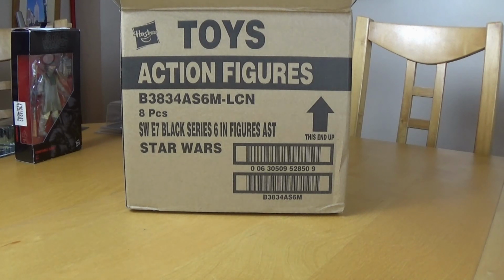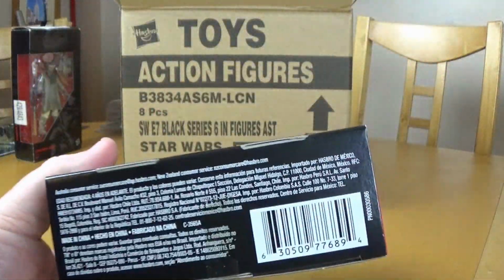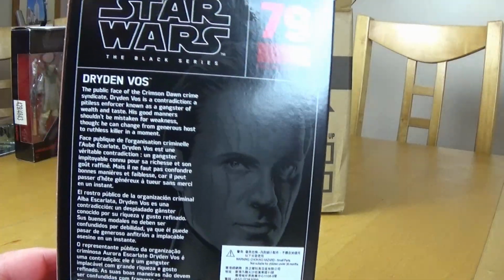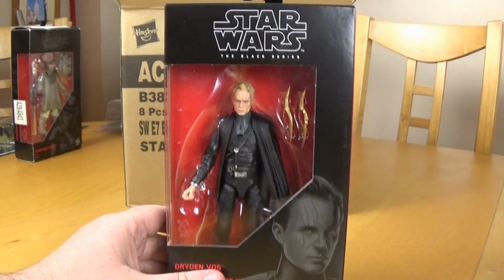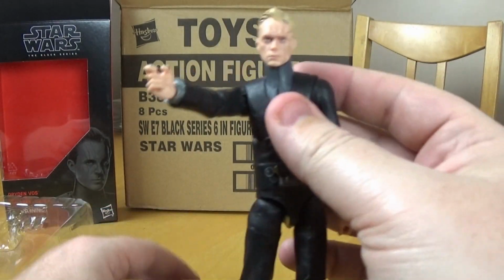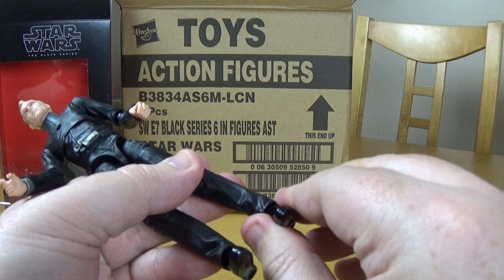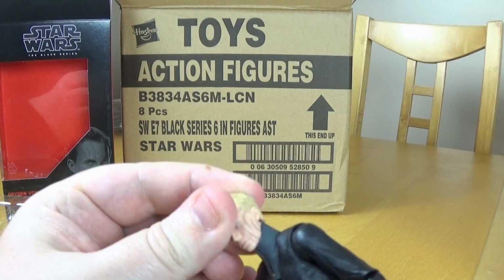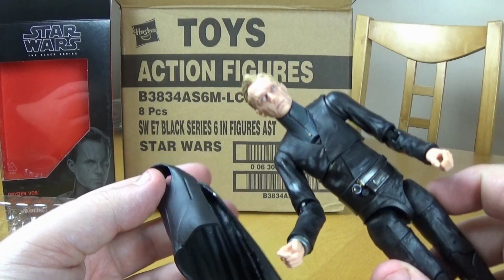Dryden Vos Hasbro Black Series Unboxing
Hasbro turned this one around quickly after original actor Michael K. Williams had to drop out and Vision/Jarvis actor Paul Bettany stepped in to save the day.  This figure includes the ability for the alien markings to get stronger as the temperature changes, which is handy for me as I, like most collectors,  display my figures in the fridge.

Is he any good? Watch the video to find out.

Fantha Tracks brings together a team of experienced Star Wars reporters from around the world with the aim of bringing the latest breaking news, reviews, podcasts via our Fantha Tracks podcast network, collecting news and fan interactions from across the planet.

Thank you to In Demand Toys for getting him to us so quickly (who should have these for sale at MCM Birmingham next weekend)